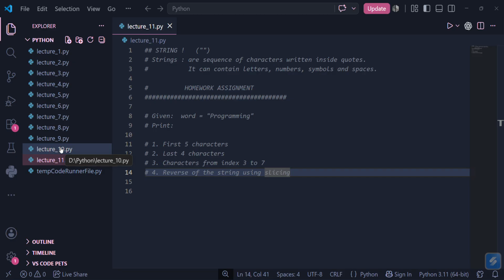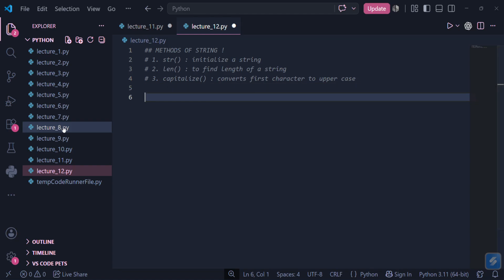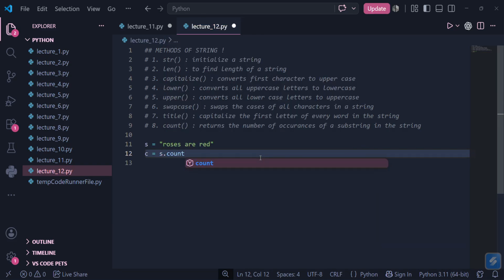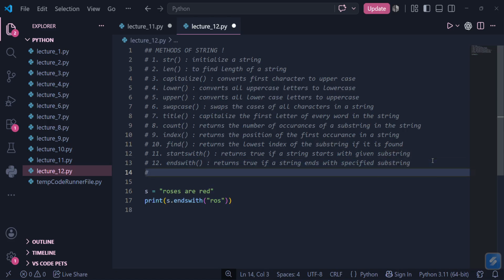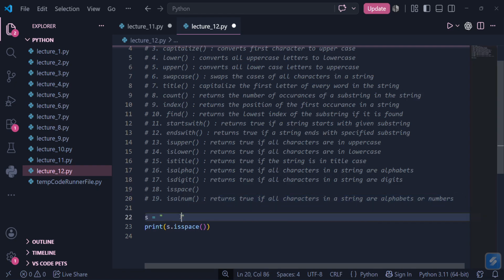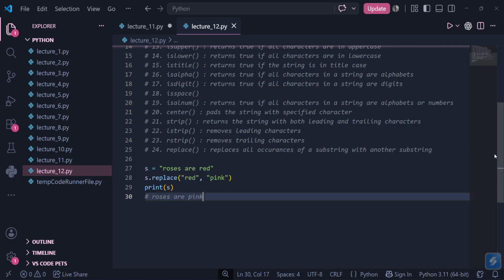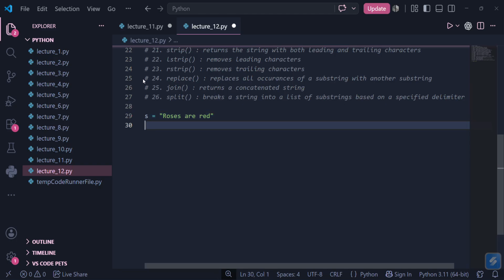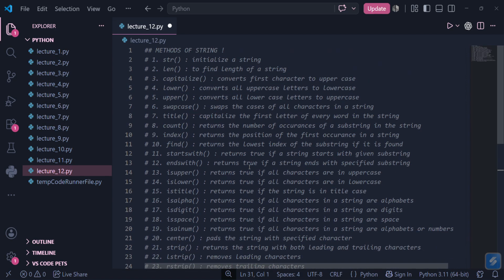Lecture 12 | Python Bootcamp | Methods of strings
In detail about methods of strings with examples.